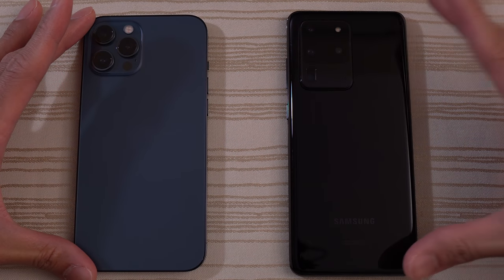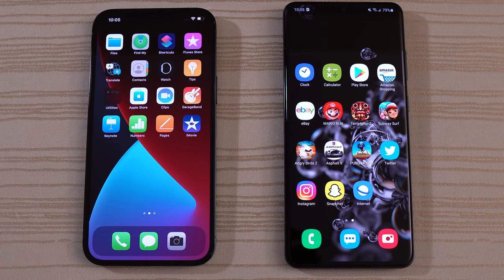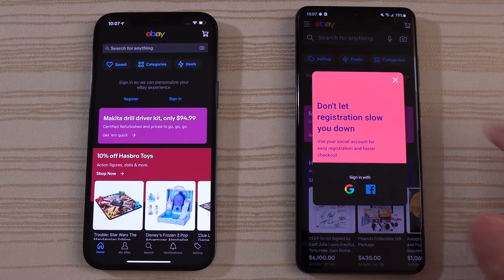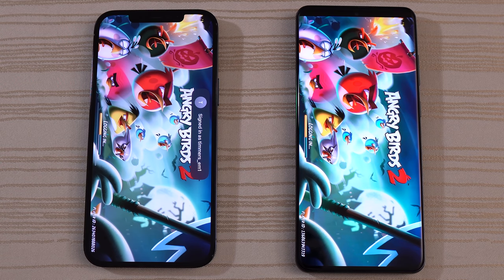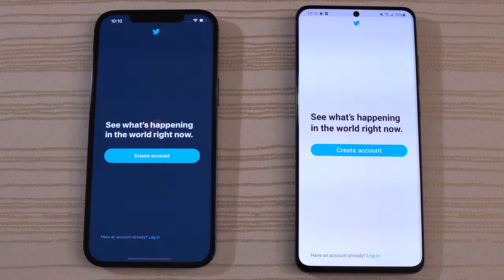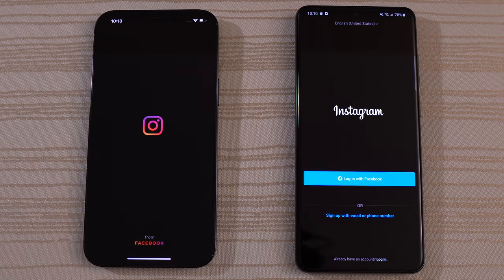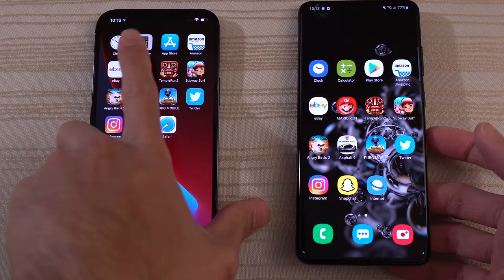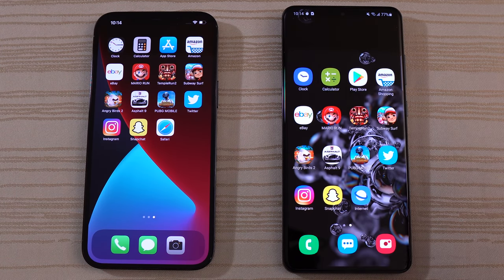iPhone 12 Pro Max vs Samsung Galaxy S20 Ultra SPEED TEST!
iPhone 12 Pro Max vs Samsung Galaxy S20 Ultra speed test comparison! Which has fastest specs?!

Get the iPhone 12 here:
iPhone 12
iPhone 12 Pro
iPhone 12 Pro Max
iPhone 12 mini